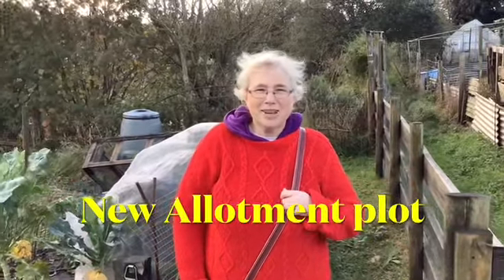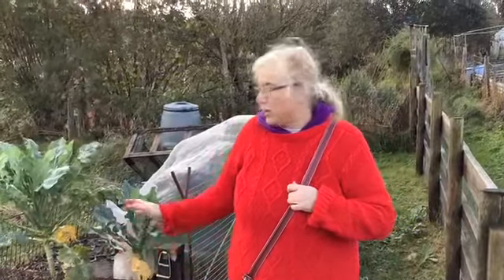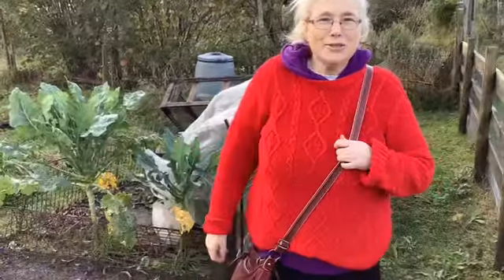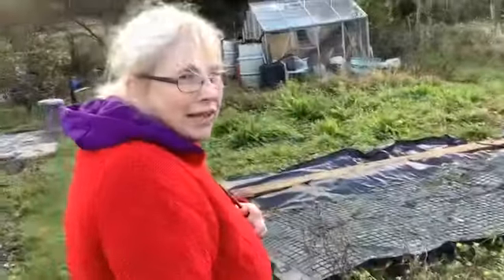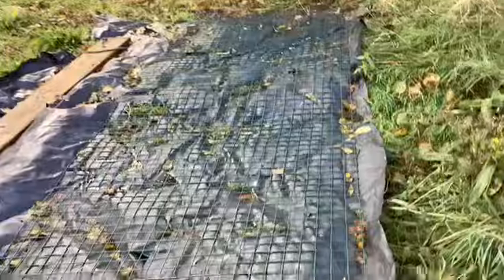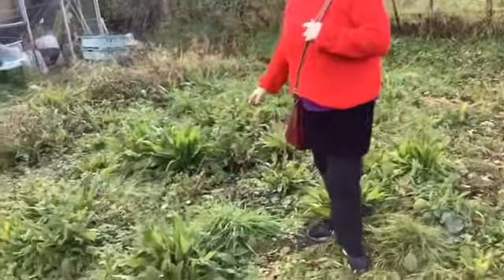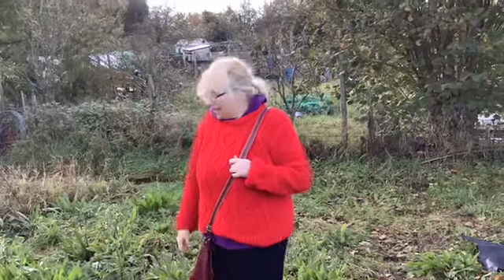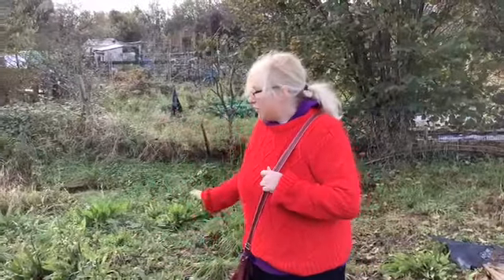NEW ALLOTMENT PLOT